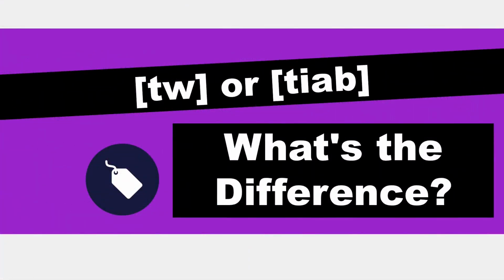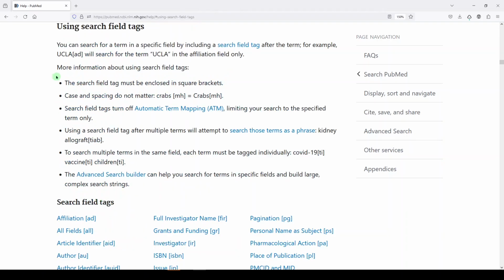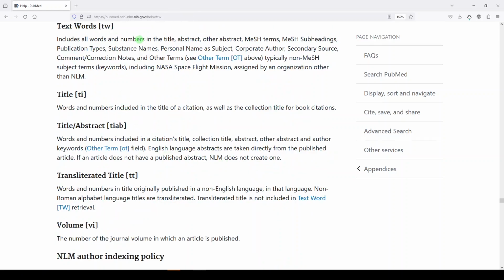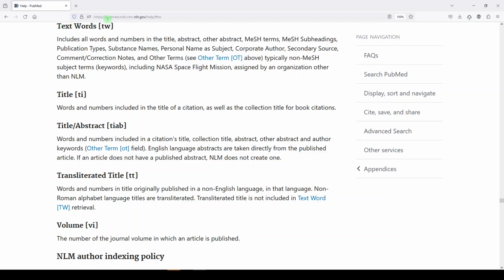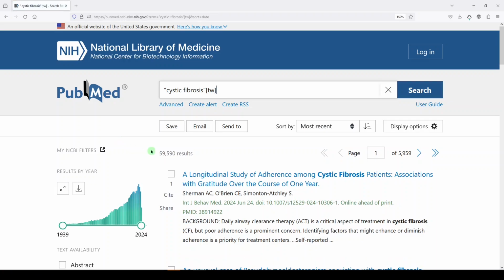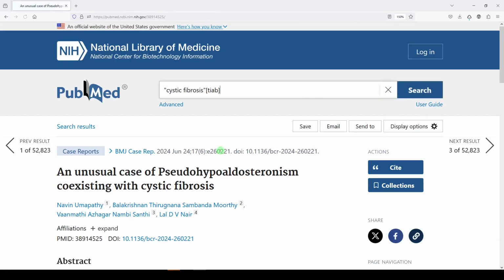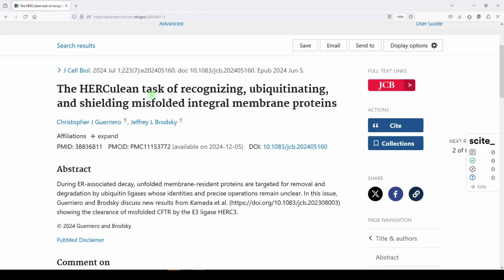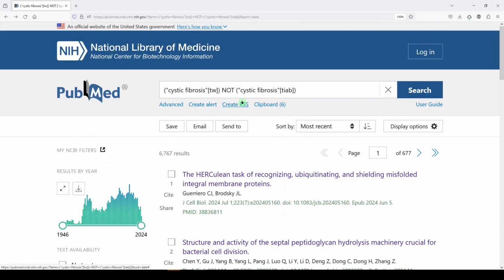Should You Use [tw] or [tiab] When Searching? | Five Minute Friday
🎶 MUSIC